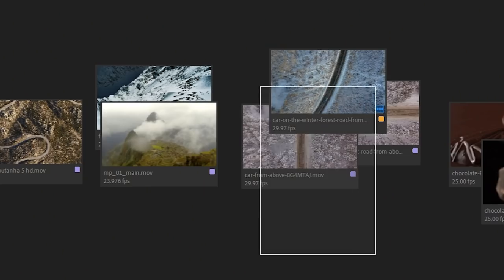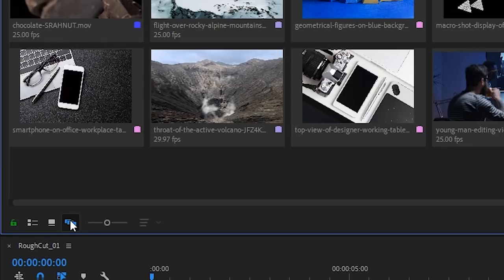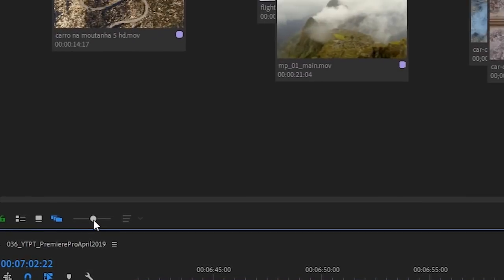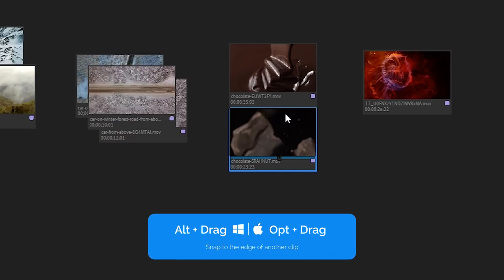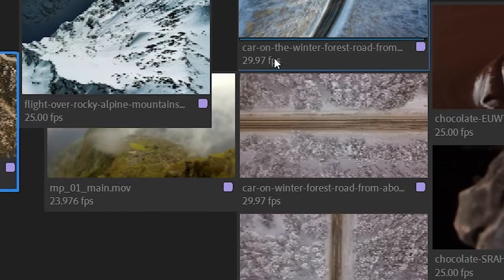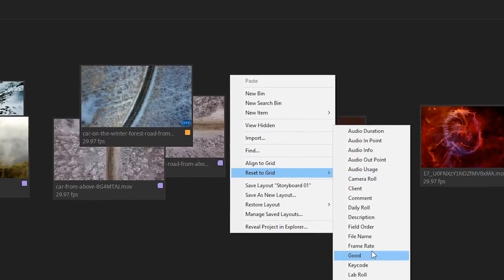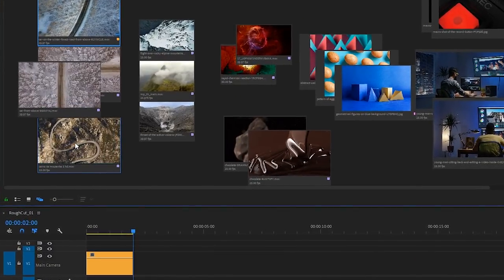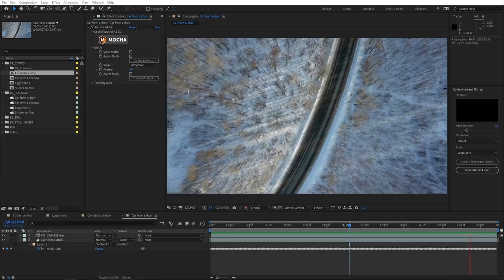FREEFORM VIEW: Storyboard Video Editing in Premiere Pro 2019.1 (April)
In one simple and very affordable subscription, you get over 990,000 assets including stock footage, photos, music, graphics, templates, sound effects and even tuts+ courses!